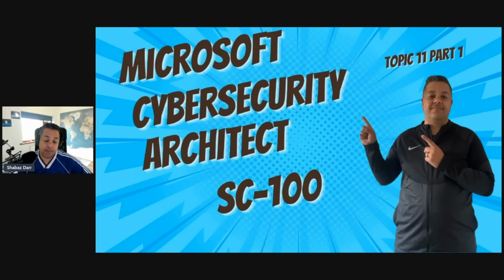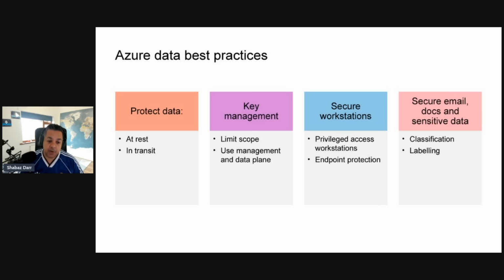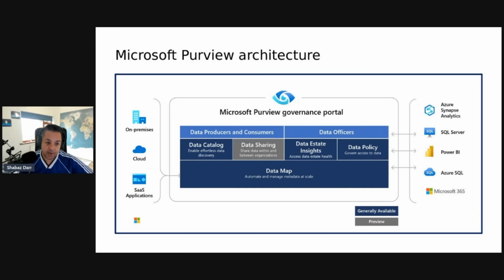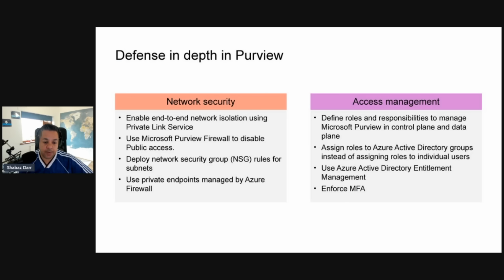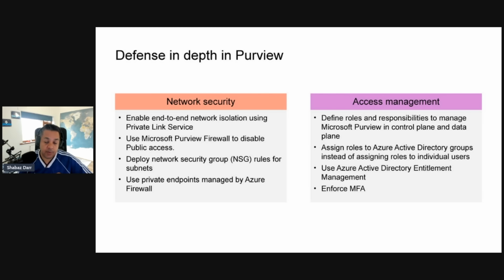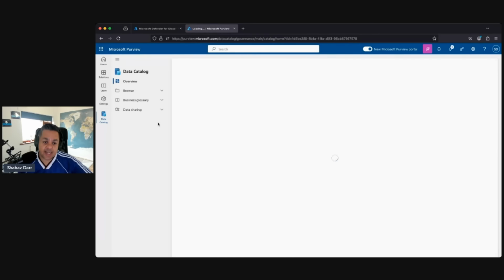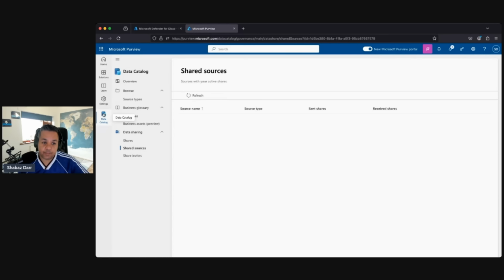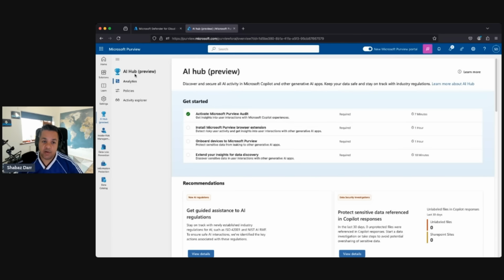SC-100 Exam Data Security: What You Need to Know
Prepare for the SC-100 exam with this comprehensive guide on data security. Learn the essential solutions for securing organizational data and passing the exam!

Episode Breakdown:

00:00 - Episode Introduction
00:47 - Episode Breakdown
01:34 - Introduction to Data Security
05:58 - Design a solution for Data Discovery and Classification using Microsoft Purview
10:42 - Demo: Microsoft Purview Overview